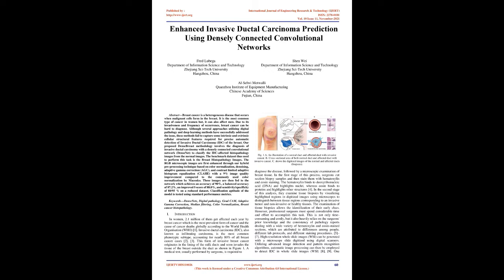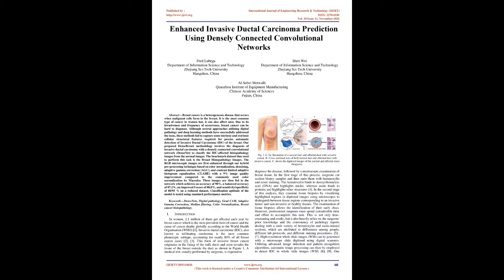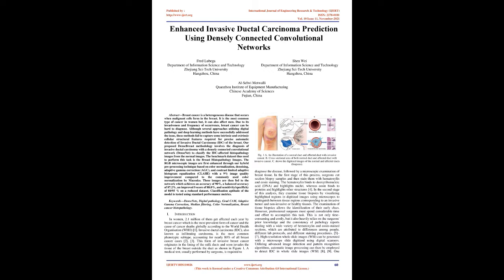Enhanced Invasive Ductal Carcinoma Prediction Using Densely Connected Convolutional Networks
Fred Lubega , Shen Wei , Al-Selwi Metwalli

Breast cancer is a heterogeneous disease that occurs when malignant cells form in the breast. It is the most common type of cancer in women but, it can also affect men. Due to its invasiveness and frequency of occurrence, breast cancer can be hard to diagnose. Although several approaches utilizing digital pathology and deep learning methods have successfully addressed the issue, these methods fail to capture some intrinsic and extrinsic cellular structural features required for precise automatic detection of Invasive Ductal Carcinoma (IDC) of the breast. Our proposed DenseBreast methodology involves the diagnosis of invasive ductal carcinoma with a densely connected convolutional network (DenseNet) to classify the IDC-affected histopathology images from the normal images. The benchmark dataset thus used to perform this task is the Breast Histopathology Images. The RGB microscopic images are first enhanced through our hybrid pre-processing technique based on color normalization, denoising, adaptive gamma correction (AGC), and contrast limited adaptive histogram equalization (CLAHE) with a 9% image quality improvement compared to the commonly used color normalization by Macenko. These images are then fed to the network which achieves an accuracy of 90%, a balanced accuracy of 87.2%, an improved f-score of 88.0%, and sensitivity/specificity of 80/95 % on a reduced dataset. Classification aptitude of the model is tested using standard performance metrics.